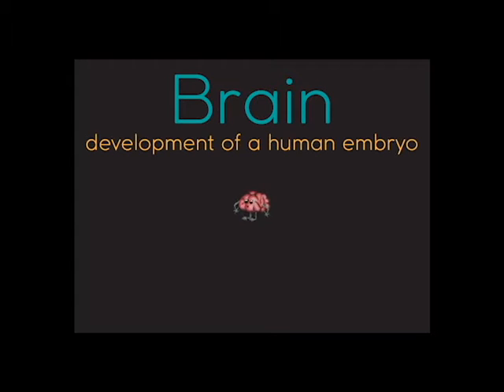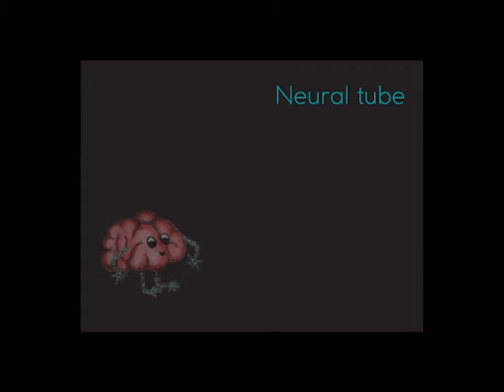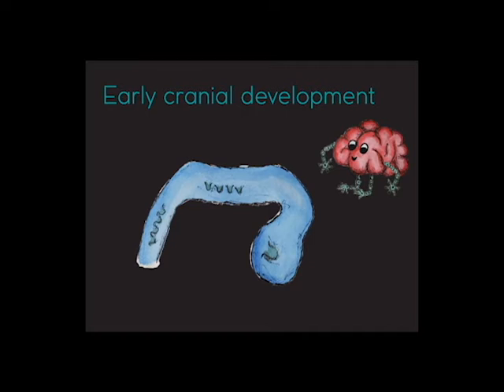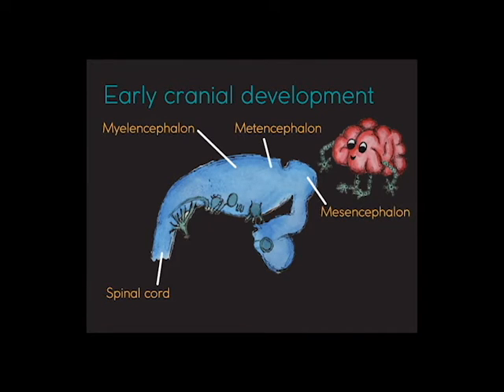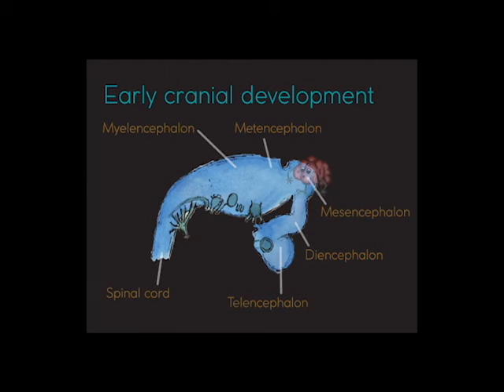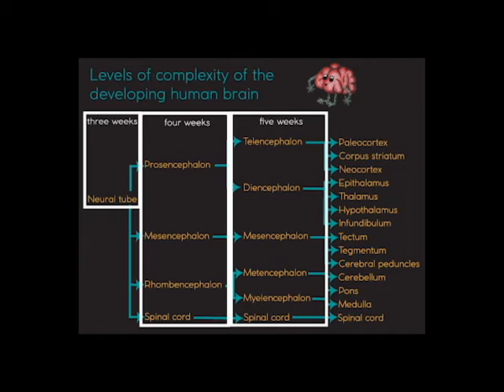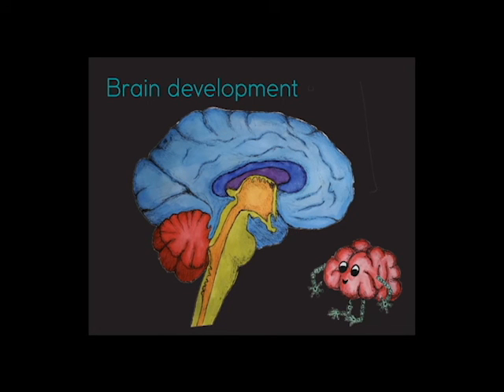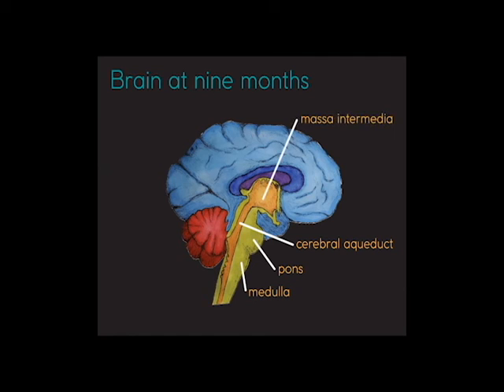Brain Development of a Human Embryo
Created by Katie Woodford, August 10th, 2021.

Illustrations by Katie Woodford. Medium; Beam water colour paints on paper, ink.

References:

O’Kane, R., Begg, T. (2019). Clinical Embryology. Springer International Publishing. Glasgow. Pg 213-235.

Sadler, TW. (2019). Langman’s medical embryology. (14th ed). Wolters Kluwer. Philadelphia. Pg 313-350.

Carlson, B. (2014). Human Embryology and Developmental Biology. (5th ed.). W.B. Saunders. Pg 216-253.